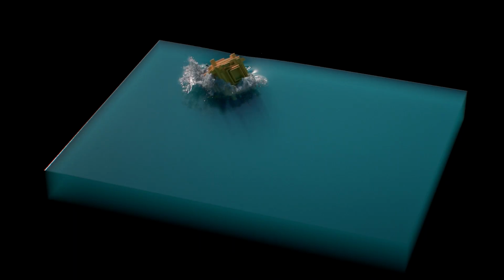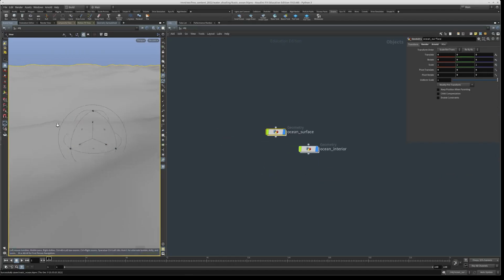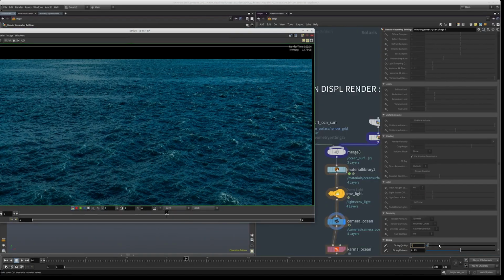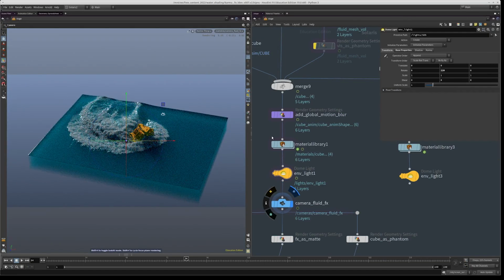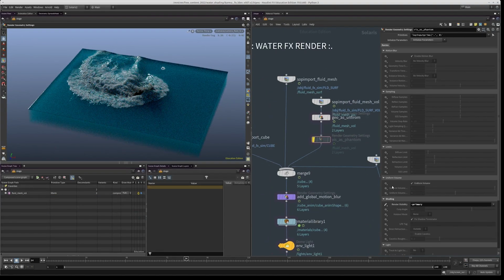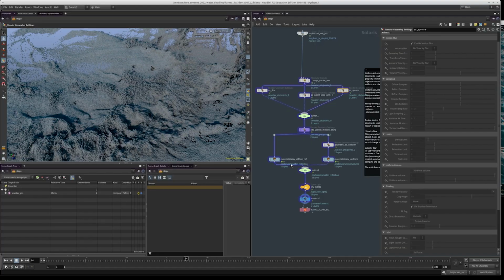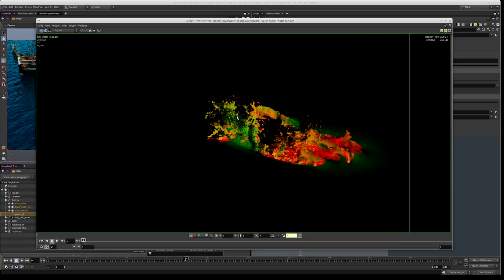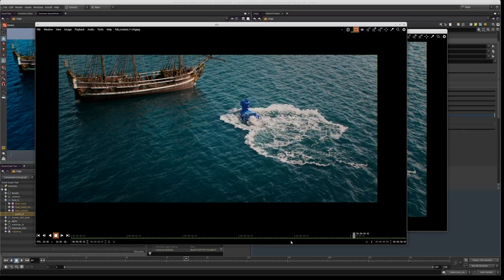Water & Ocean Rendering Using Houdini and Karma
In this video tutorial, Saber will show you how to render ocean FX inside Houdini using Karma.

0:00 - Intro
0:40 - Topics Covered
3:26 - Water and Ocean Rendering
13:53 - Water Simulation and Rendering
27:39 - Particle Rendering
32:59 - Ocean and Water Rendering Continued
39:42 - Custom AOVs and Cryptomatte
46:09 - Final Thoughts